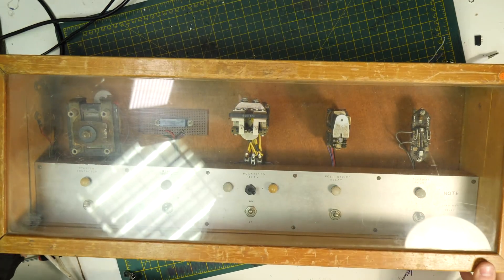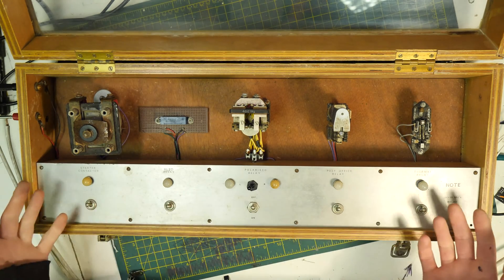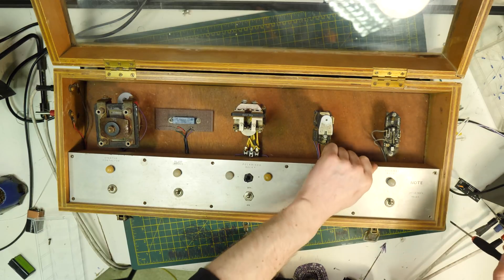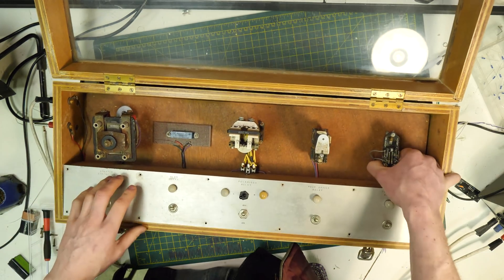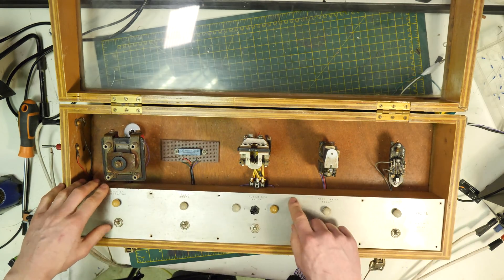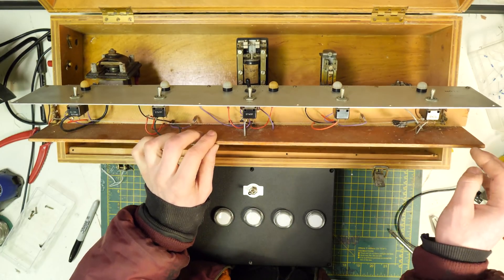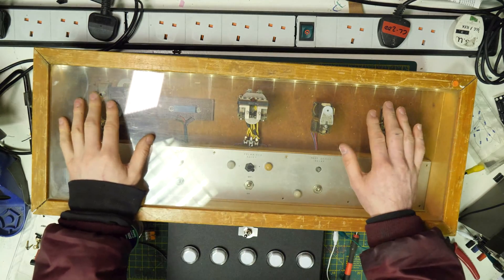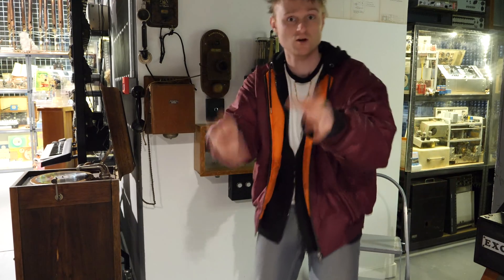Making This Relay Box Interactive For The Museum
just another thing to cross of the museum to do list!
if you like these Longform frequent vids think about Supporting for more of these videos and more content here, it helps build this museum which is nearly ready for opening and after that itll be a case of just building on it more and more

Nearing completing the museum if you want to support it everything gets pumped into this place!